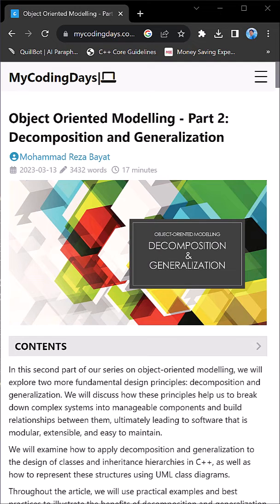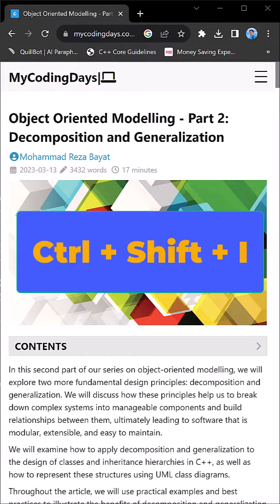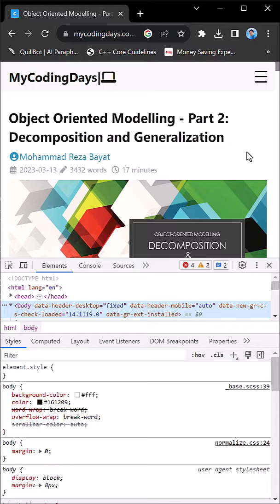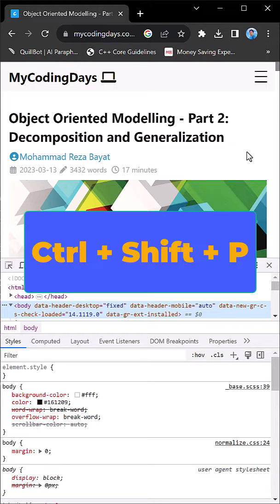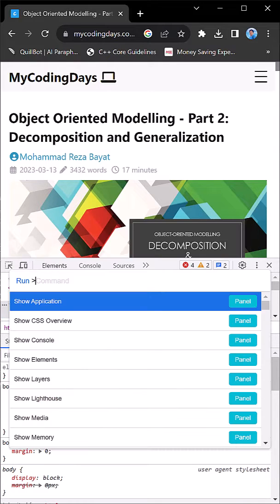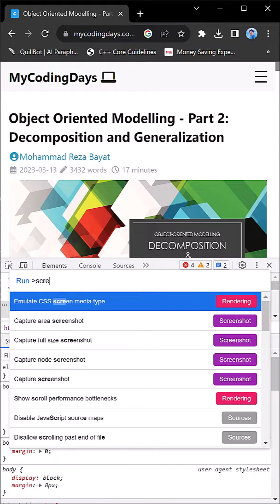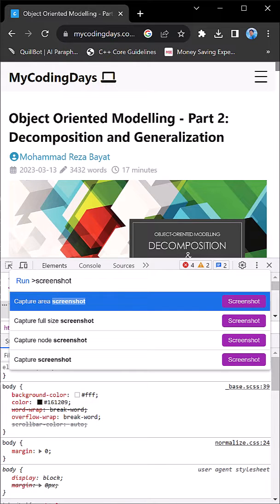Scrolling Screenshot on Chrome Browser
🌟 Elevate Your Screenshot Game! Learn the Ultimate Chrome Trick! 🌐✨

Hey there, tech enthusiasts and curious minds! 🤓📱 Are you tired of missing out on important details when taking screenshots of lengthy web pages? Introducing the mind-blowing Chrome feature you never knew you needed – Scrolling Screenshots! 🚀📷

🔍 Imagine capturing an entire webpage in one stunning shot – no more awkward stitches or incomplete captures! 📸✨ Our brand-new video tutorial reveals the coolest Chrome hack to effortlessly take scrolling screenshots. Trust us, you won't want to miss this one! 😉

Get ready to level up your screenshot game, because this Chrome trick is about to blow your mind! 🤯🔥 Whether you're a student, a professional, or just someone who loves nifty tech hacks, this tutorial is tailor-made for you. 🎓👩‍💼

So, what are you waiting for? 🕒✅ Click that play button and embark on a journey to become the ultimate screenshot ninja! 🥋📸 Don't miss out – watch now and transform the way you capture the web! 🌐🎬